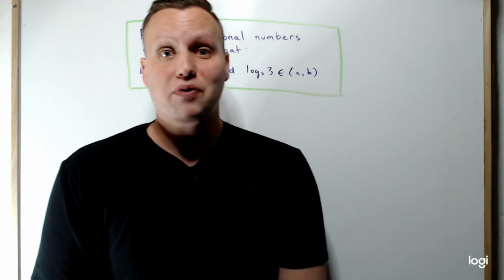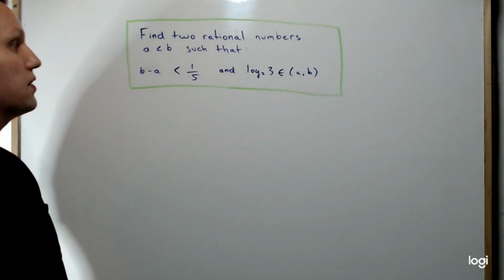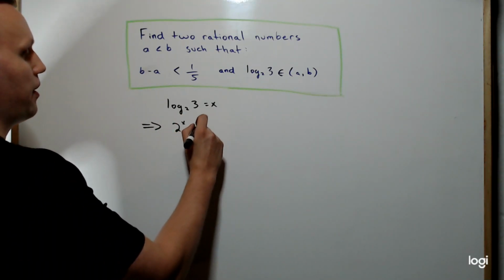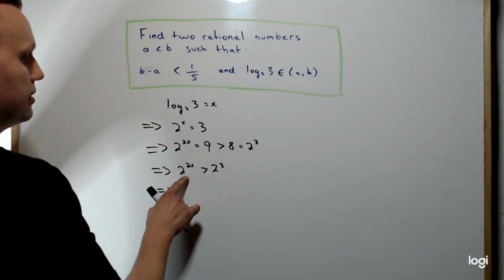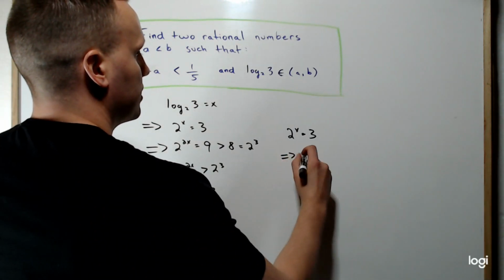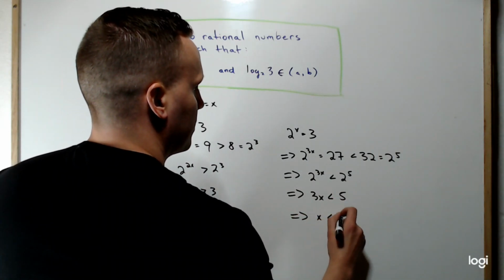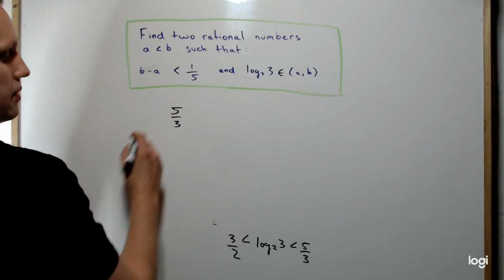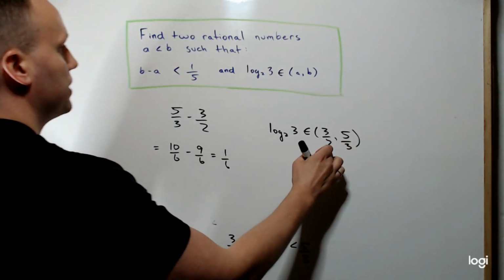Approximate log base 2 of 3 - Fun Math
Fun problem, slick method